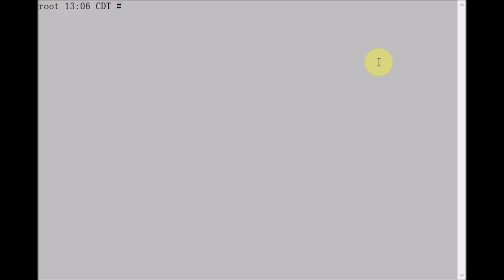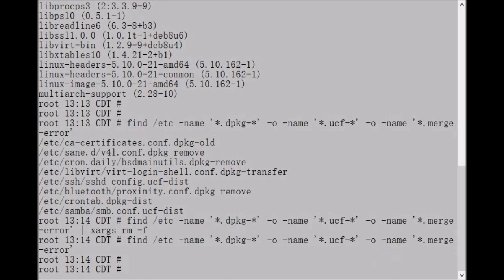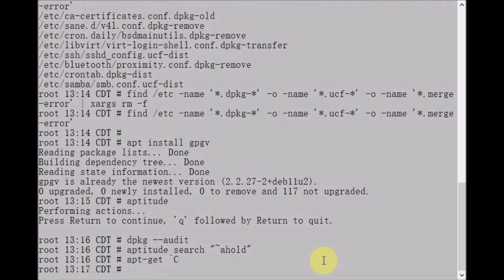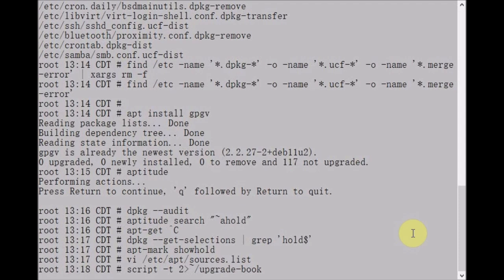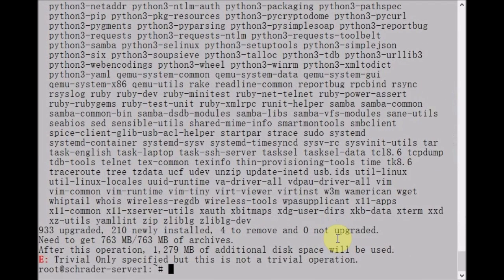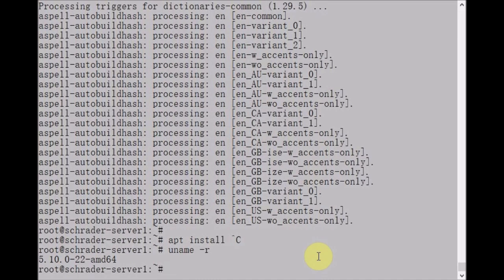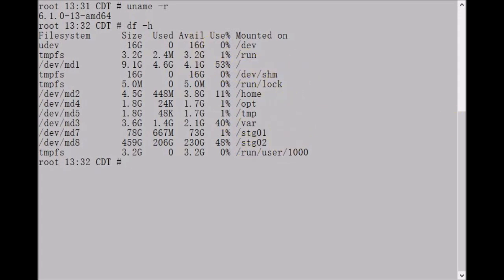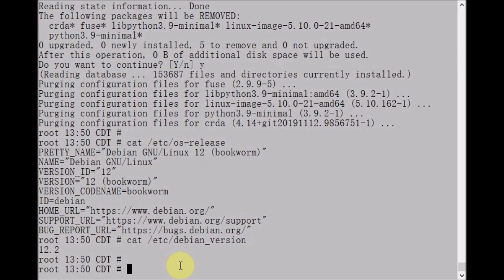GNU/Linux - How to Upgrade to Debian 12 "Bookworm".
This video will show you how to upgrade from Debian 11 "Bullseye" to Debian 12 "Bookworm".